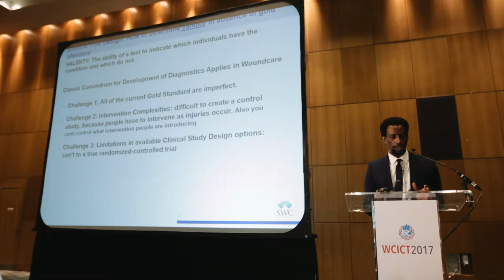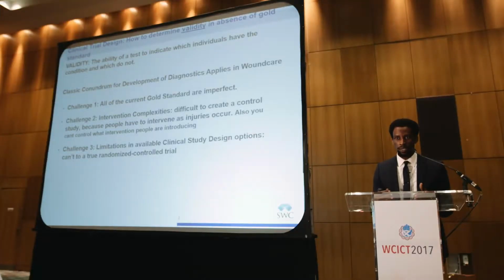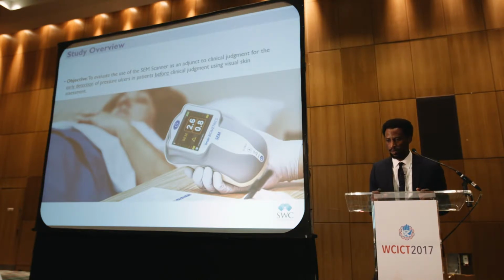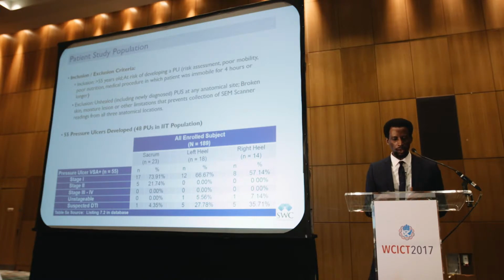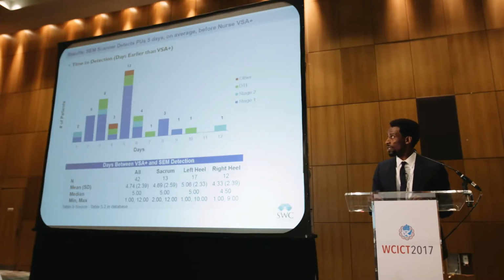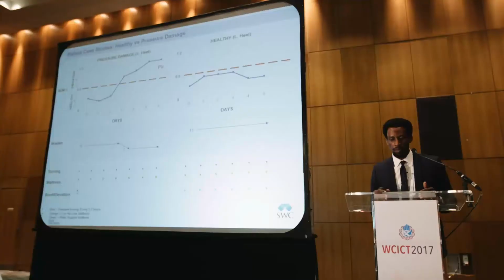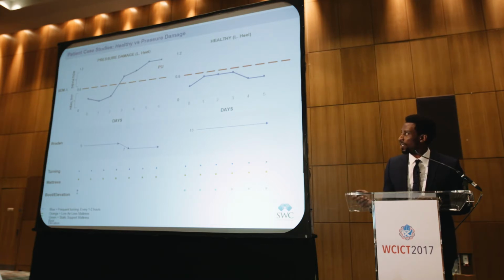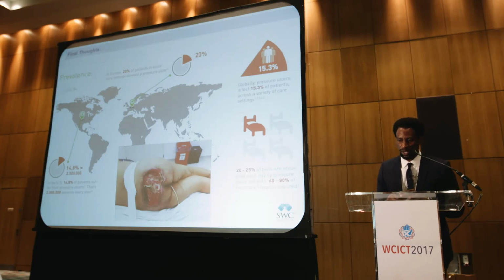Henry Okonkwo: Results from SEM Scanner Multi Site Longitudinal Study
Henry Okonkwo is an investigator in Bruin Biometrics' prospective, longitudinal clinical study evaluating the SEM Scanner for early detection of pressure ulcer development. He discusses the results from the study